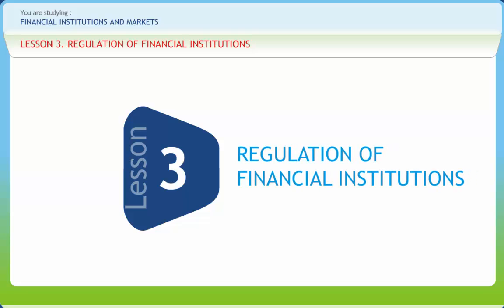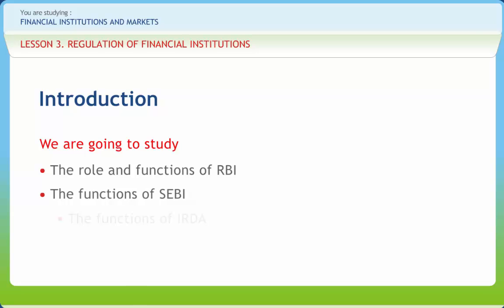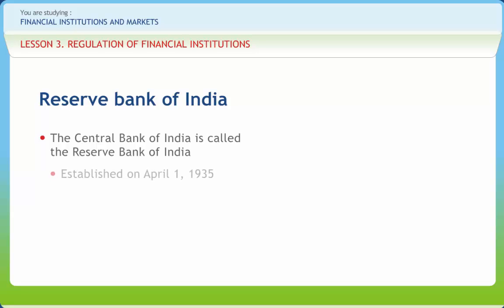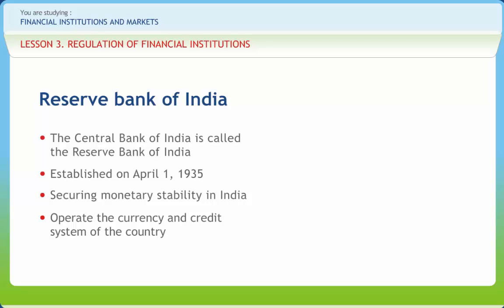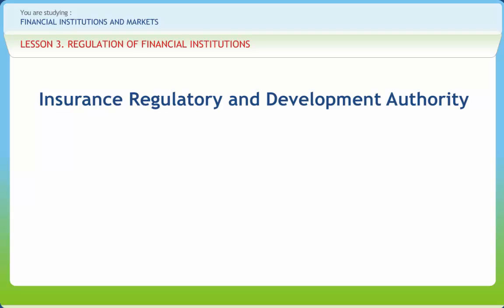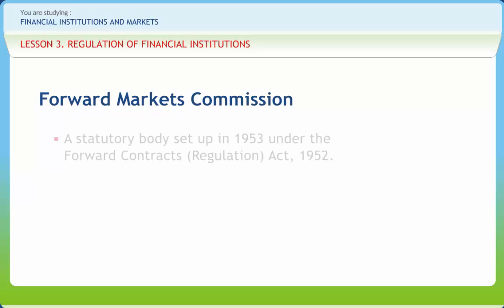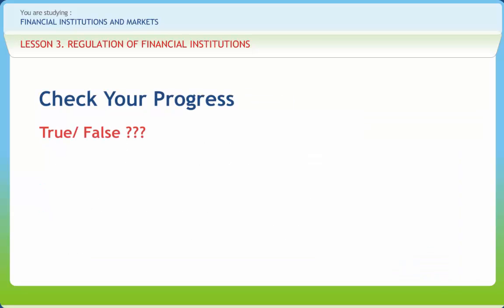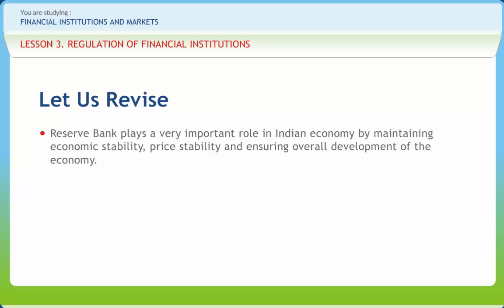Financial Institutions and Market 03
Financial Institution  are establishment that focuses on dealing with financial transactions, such as investments, loans and deposits. Conventionally, financial institutions are composed of organizations such as banks, trust companies, insurance companies and investment dealers. The content of the course-ware follows the following structure

1.International Financial System v/s Indian Financial System
2.Financial Institutions
3.Regulation Of Financial Institutions
4.Banking And Non-Banking Financial Companies
5.Financial Market
6.Primary And Secondary Market
7.Important Factors Of Financial Market
8.Risk Management In Financial Institutions
9.Risk Management In Financial Market